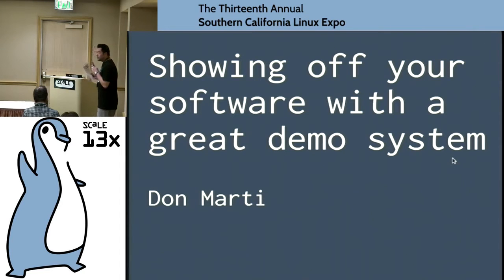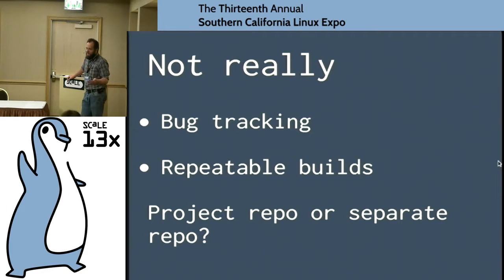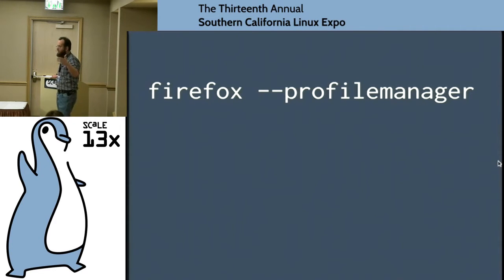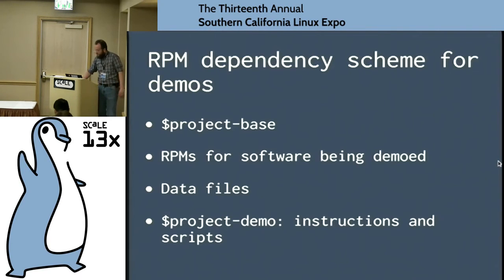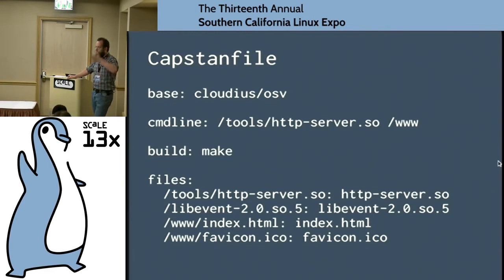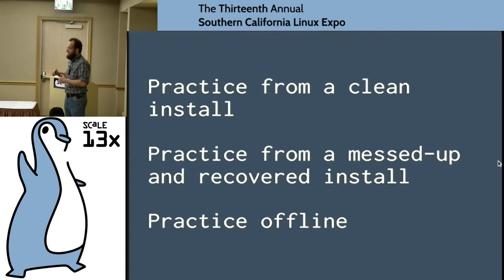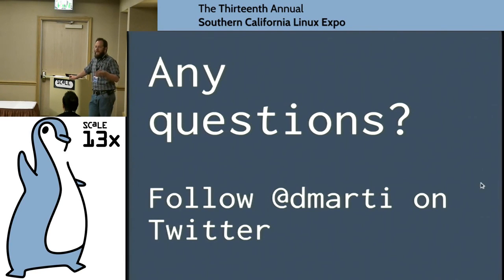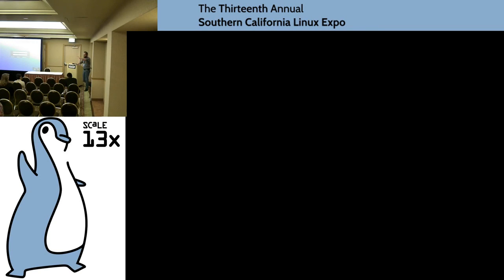[SCaLE 13x] Don Marti | Showing off your software with a great demo system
Date: 22.Feb.2015
Room: Los Angeles C